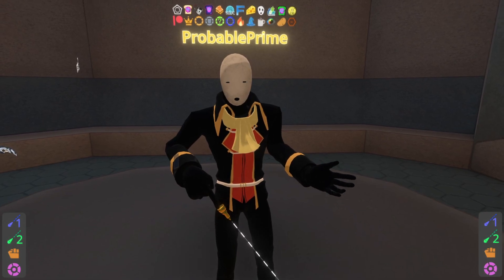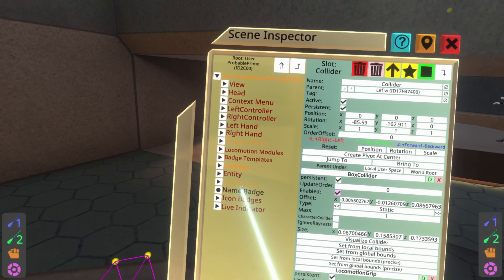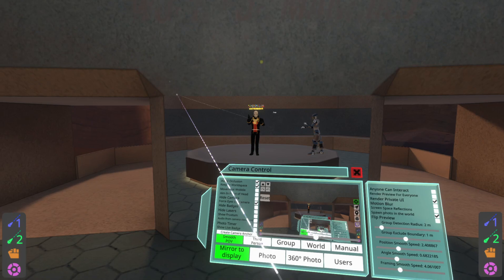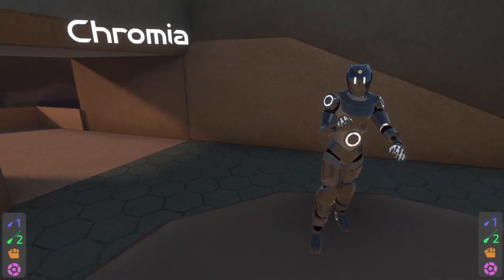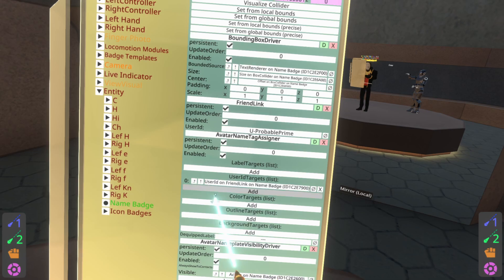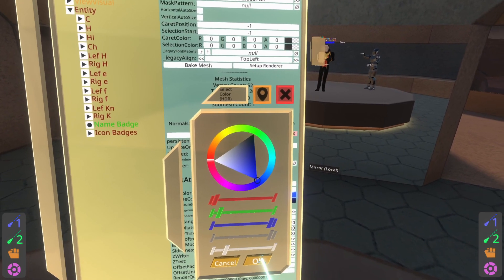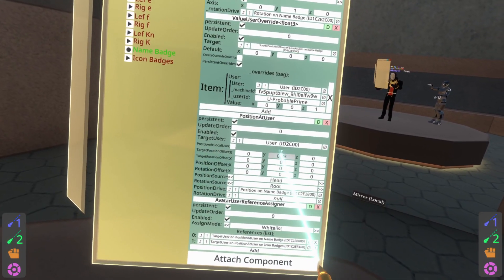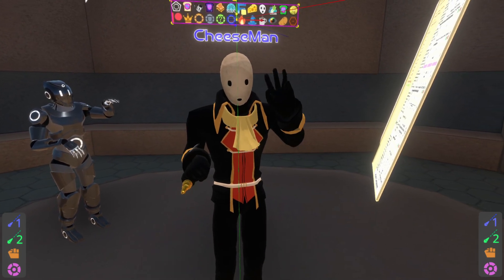OLD: Neos Quick Tutorial: Name Badges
After recording the previous video which provides an in depth overview of name badges, I noticed it was 20 minutes long. This is a re-recording of it, cutting any extraneous detail.

If you don't understand something you see, you might need the previous video. Otherwise here you go :D

00:00 Introduction
00:20 Stealing an existing Name Badge
01:50 Fixing the stolen Name Badge
02:42 Unlocking the Colors, Text etc
03:15 Changing Colors
03:22 Changing Fonts
03:49 Changing Outlines
04:08 Changing the Text
04:39 Changing the Height of the Name Badge
05:00 Changing the Icon Badges Height
05:15 Conclusion

Yay, these thingies(name badges) have a lot of names.

Name Tags, NameTag,namebadge, namebadges, name, badge